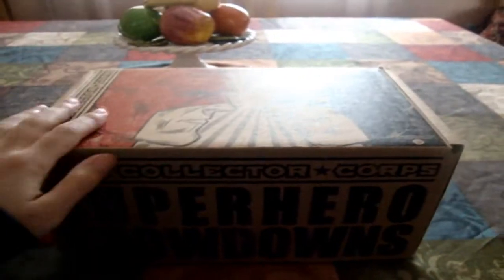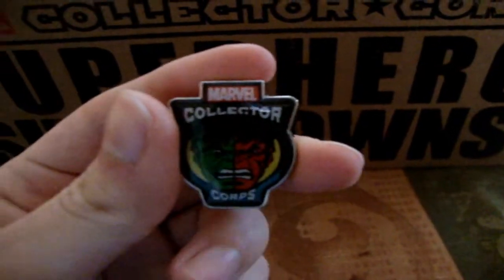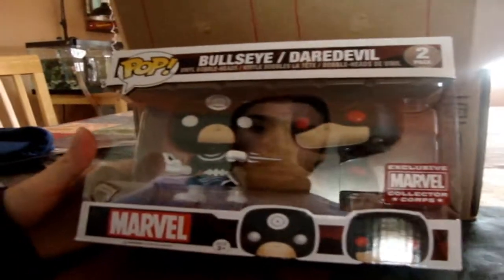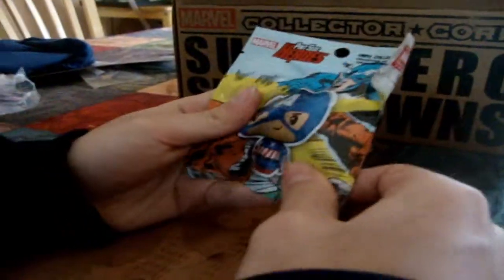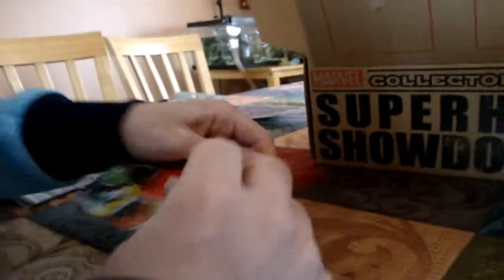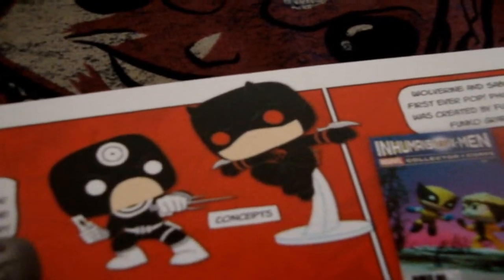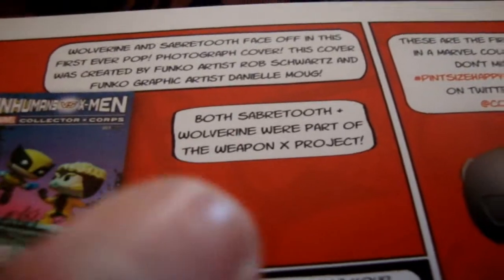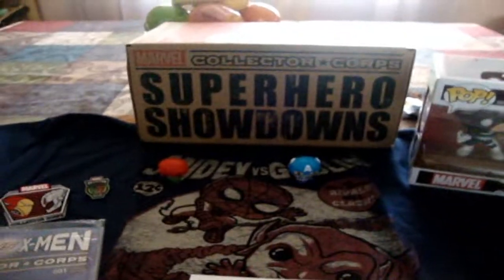Marvel Collector Corps Unboxing - Superhero Showdowns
Welcome back to another Marvel Collector Corps Unboxing! This month's theme is Superhero Showdowns, so let's see what Showdowns are inside!